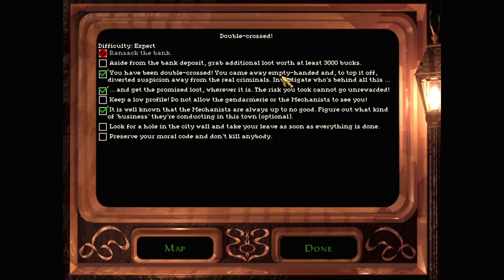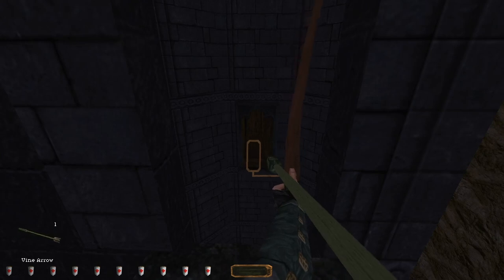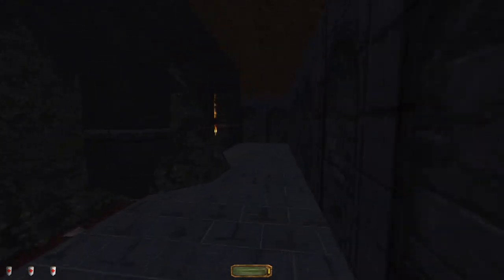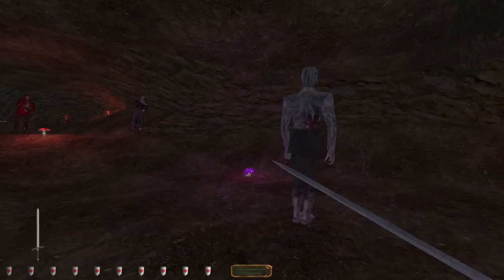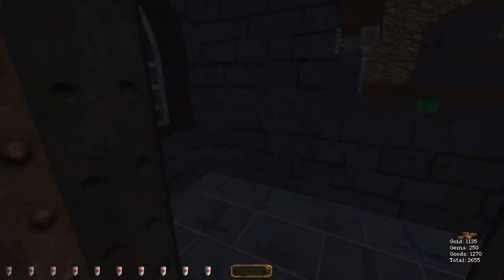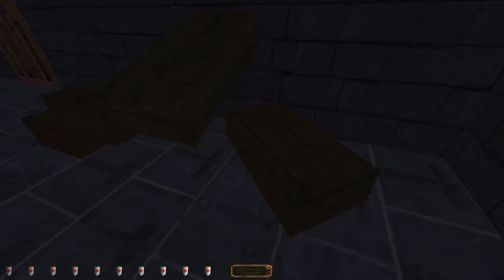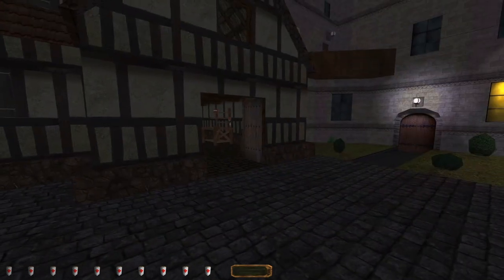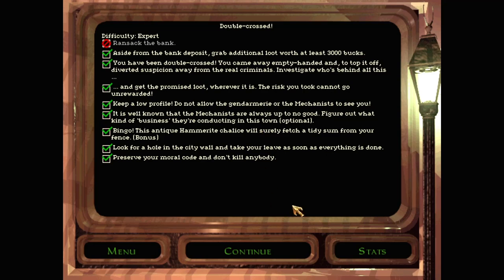Let's play Thief fan missions: Double-crossed!, episode 5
Double-crossed! is a Thief 2 fan mission by zappenduster. Find more details and the download at TTLG